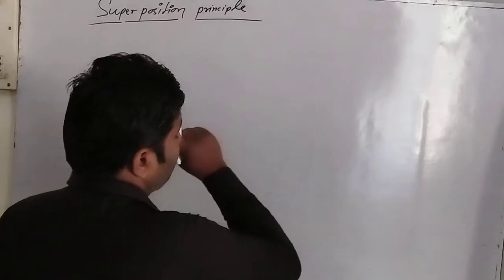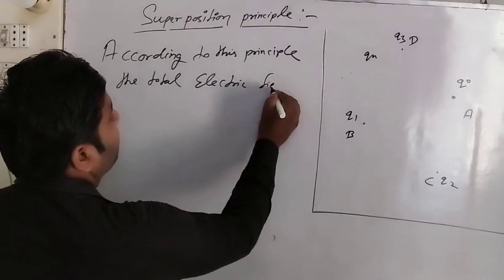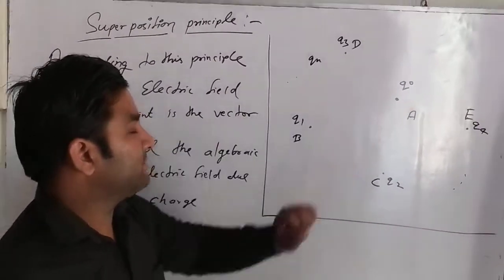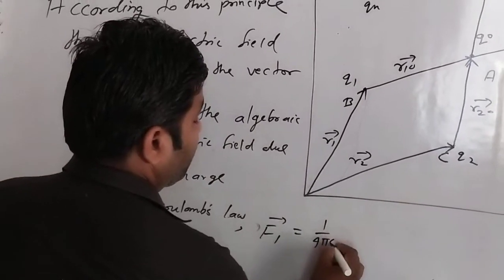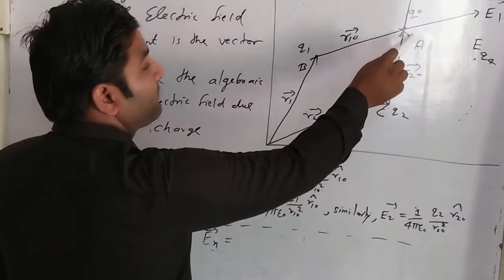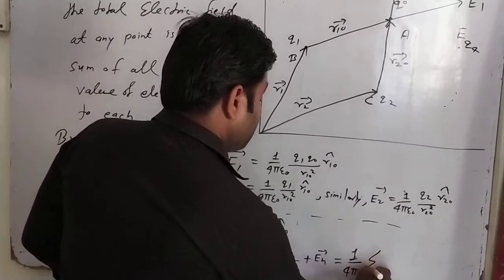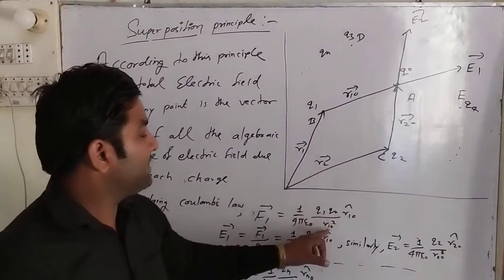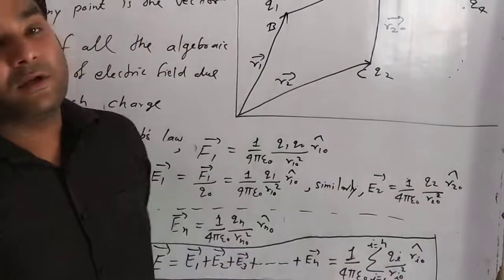Class Xll physics : Superposition principle and its application for calculation of Electric field.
Physics Classes -Xll
Calculation based on superposition principle for electric field intensity.